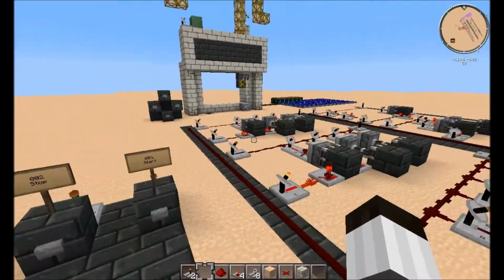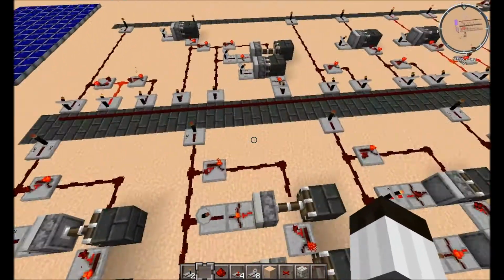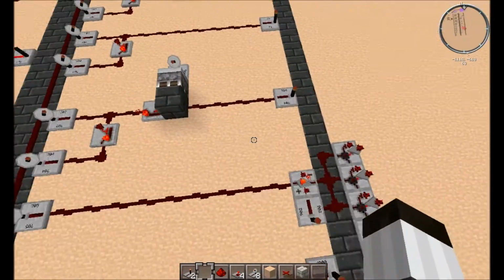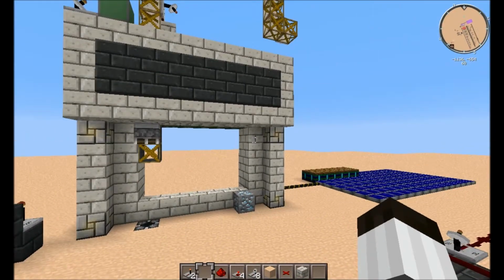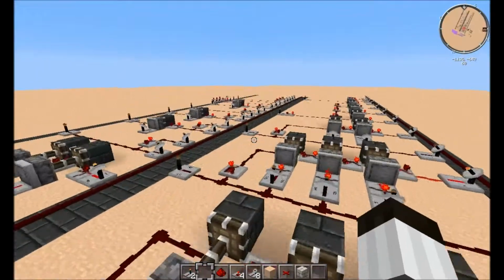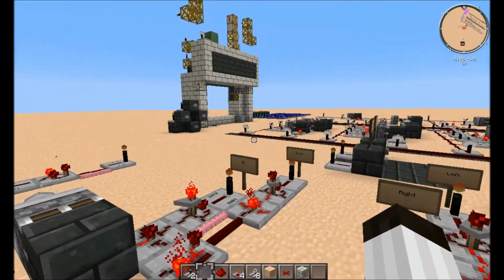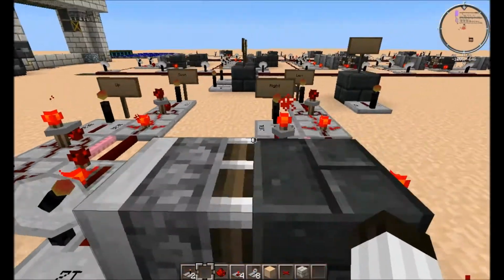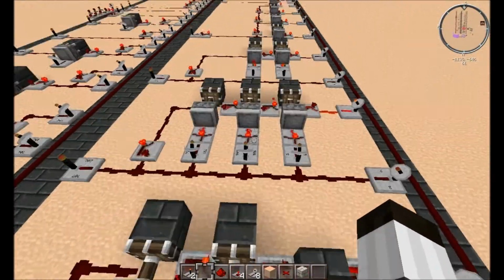Ladder Logic Controlled Pick and Place Robot in Minecraft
Demonstrating the operation of a ladder logic controlled robot in Minecraft. This was done as part of a design project for a Mechanical Systems class.